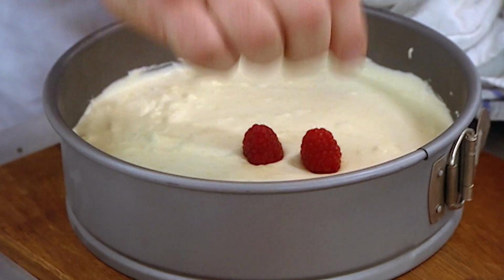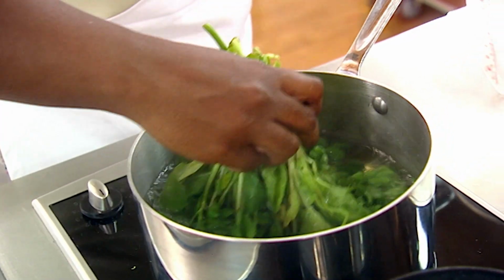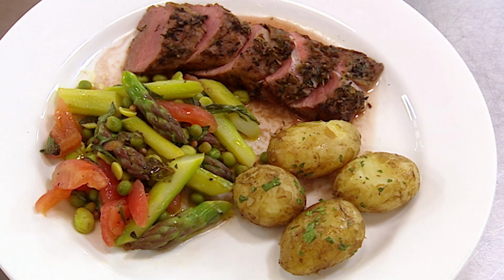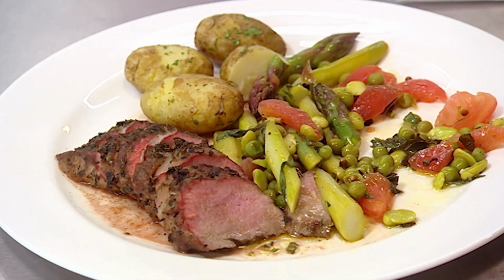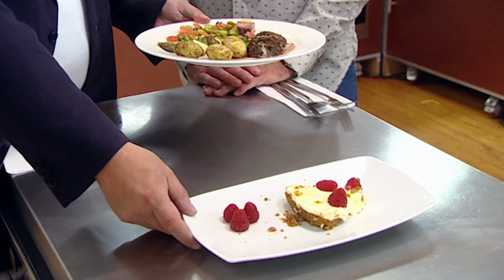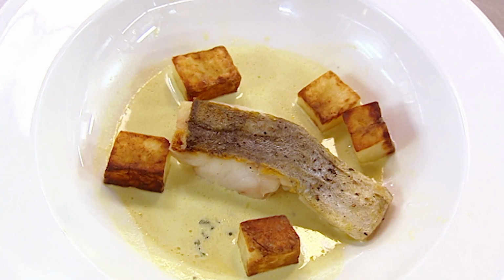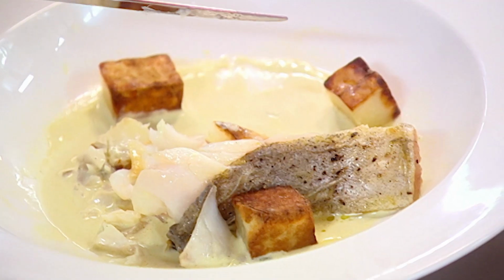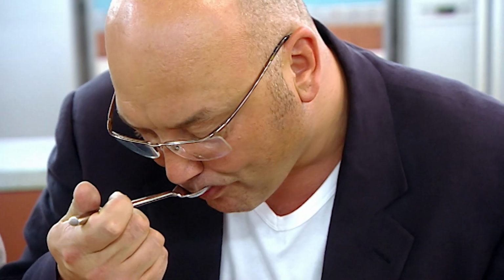Bland Pollock With Watercress And Lime Sauce | MasterChef UK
These contestants must impress the judges with a two-course meal to land a Quarter-Final Spot.